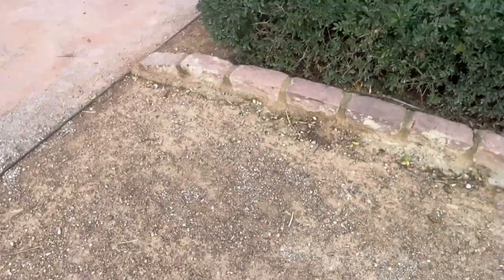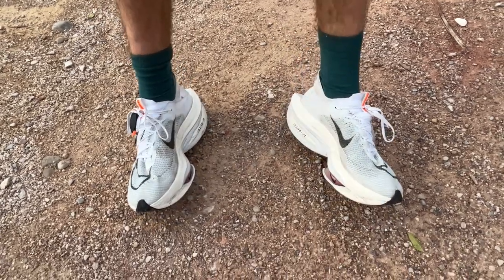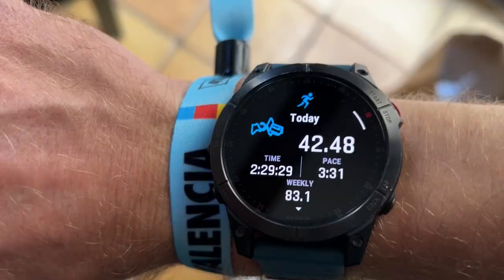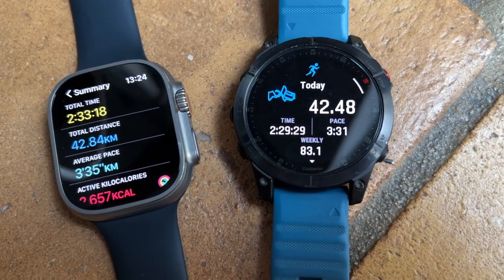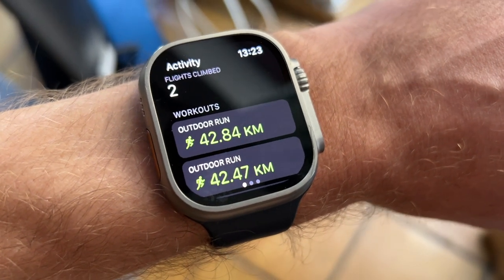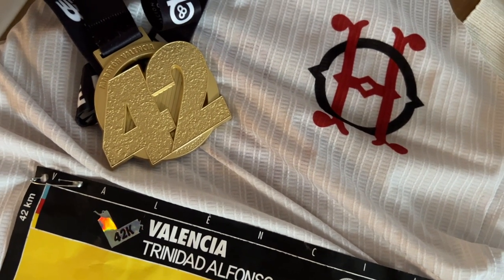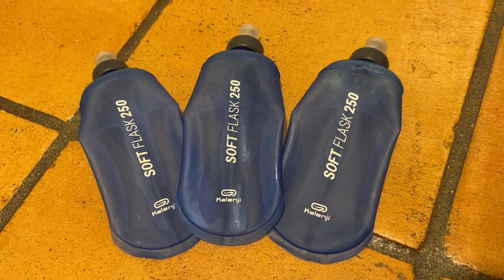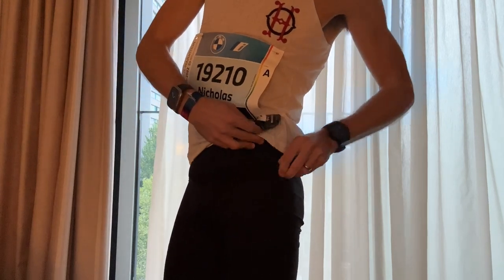Valencia Marathon 2022 Race Test: Sub-3 & sub-2:30 testing the Nike Alphafly 2, Garmin Epix and more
The Valencia Marathon is one of our favourite events, with a flat and fast course, great weather, and a December date that lets you smash out one last race before settling in for Christmas. In 2022 Run Testers Gill and Nick were out for the race, with Gill eyeing up a PB and Nick shooting for a sub-2:30 in the Nike Alphafly 2 after PB’ing in the Vaporfly 2 in Berlin. Here’s how they got on.

JUMP STRAIGHT IN:
00:00 - Intro
00:13 - Pre-Race Plan
03:42 - Post-Race
10:49 - Nick’s Nutrition Plan